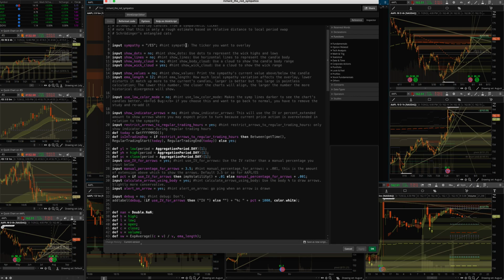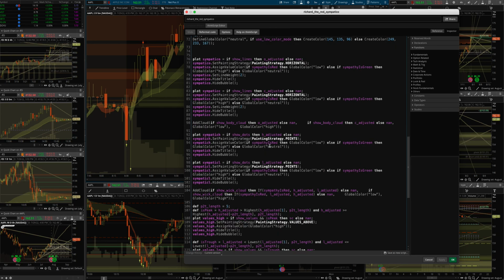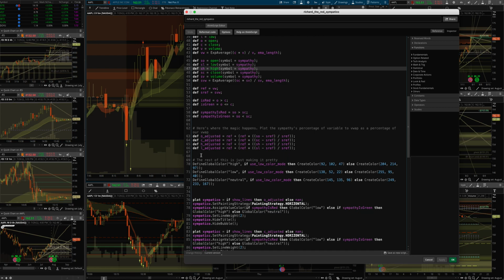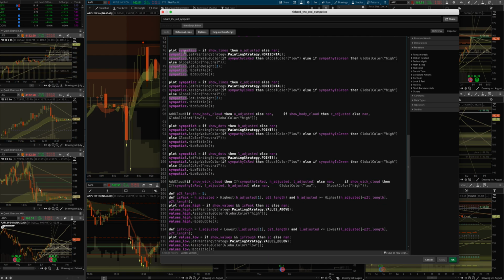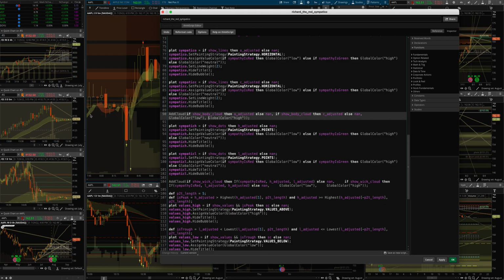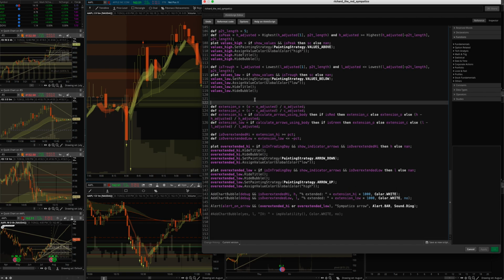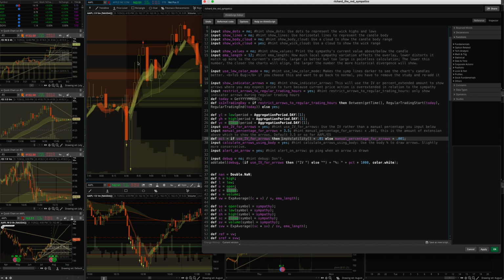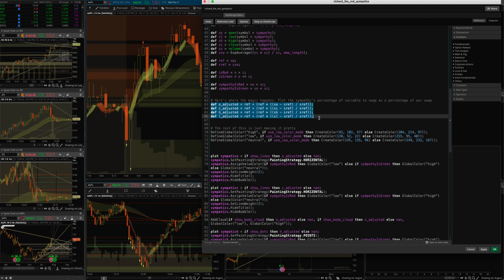Sympatico Thinkscript tutorial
I get into the weeds talking about various kinds of Thinkscript inputs and how they work, as well as some different ways to use clouds to visualize data. Mostly I ramble about the math behind Sympatico and how I designed the sympathy overlay to relate the charts in a meaningful way.